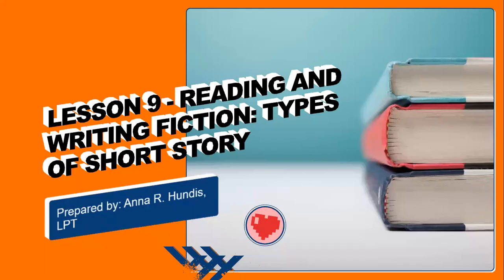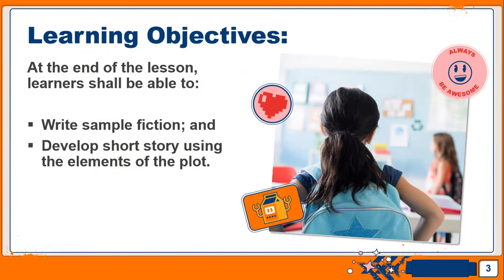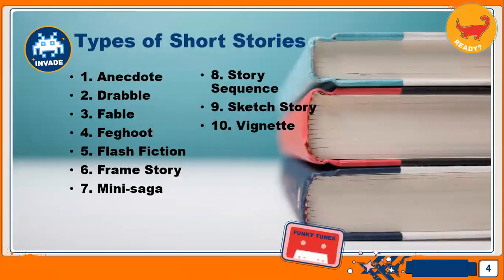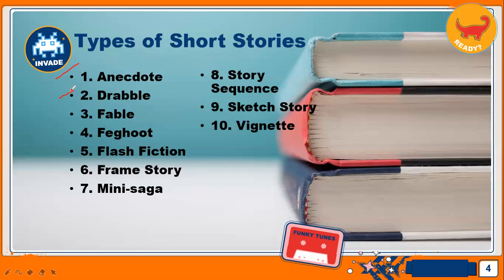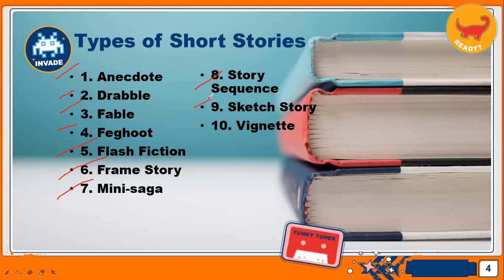CW Lesson 9 Types of Short Story